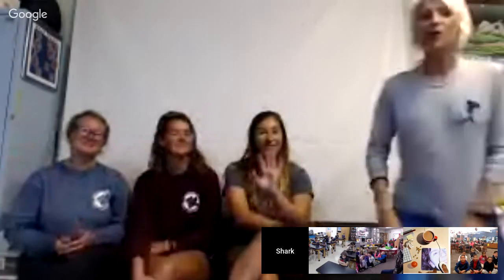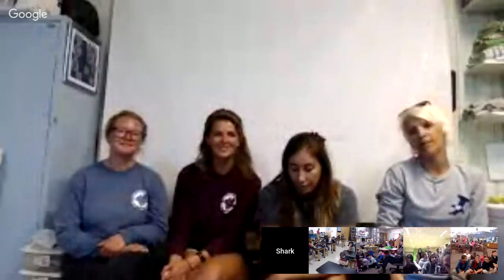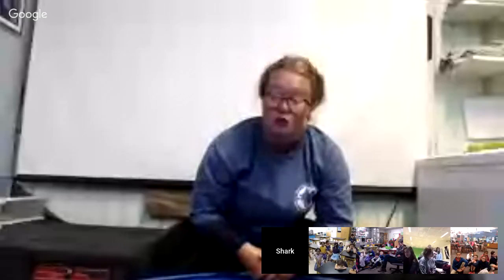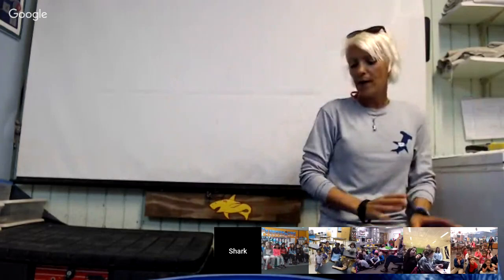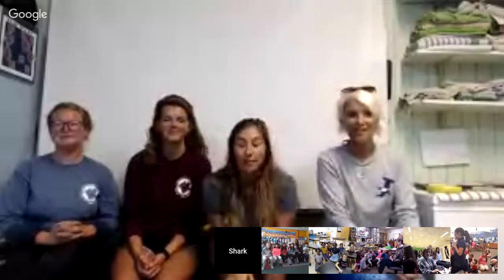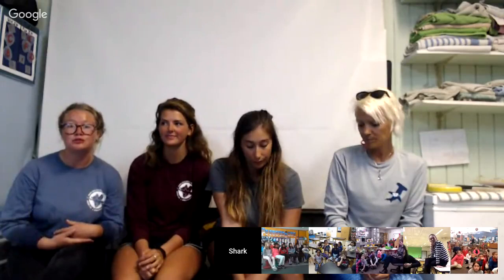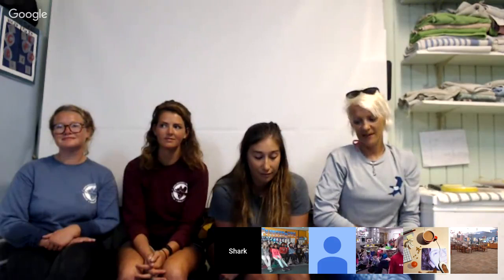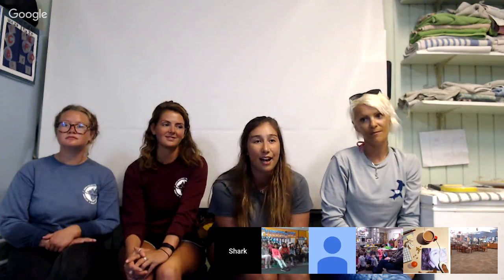Shark Science at Bimini Sharklab with Sharks4Kids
Join us for a FIN tastic session LIVE from Bimini Sharklab( Bimini Biological Field Station). Students will get to see shark science in action as biologists do a scientific shark work up on a juvenile nurse shark. This research is part of an ongoing study done by BBFS. Students will learn about the equipment scientists use to study sharks and why they do it. They will also learn more about the Sharklab and how they can help save sharks.

Hosted by:  Sharks4Kids founder Jillian Morris.
Location: Bimini, The Bahamas